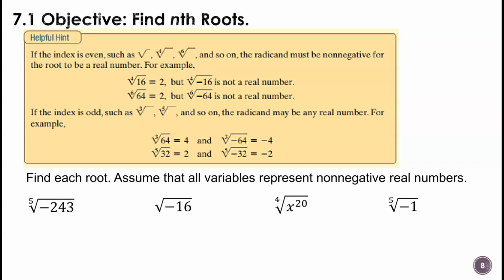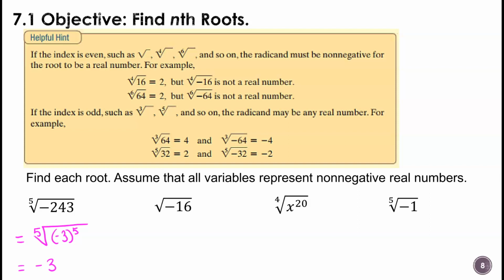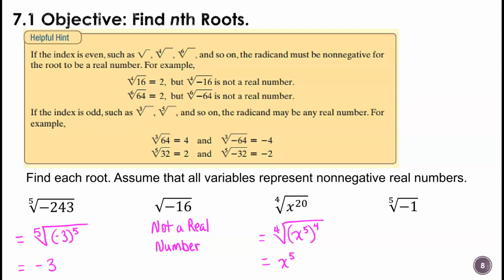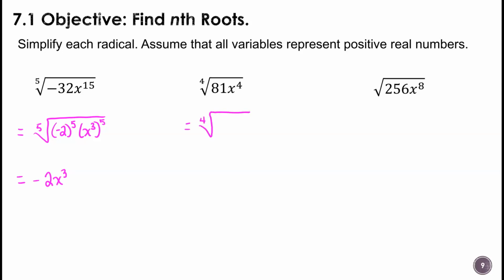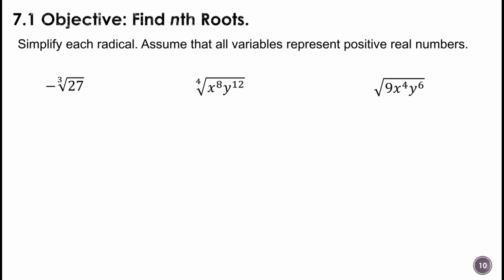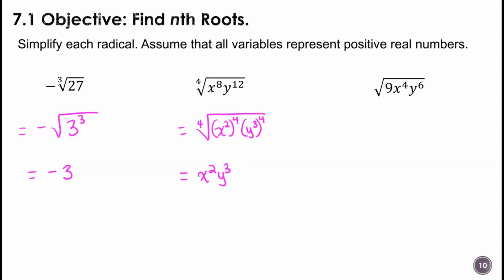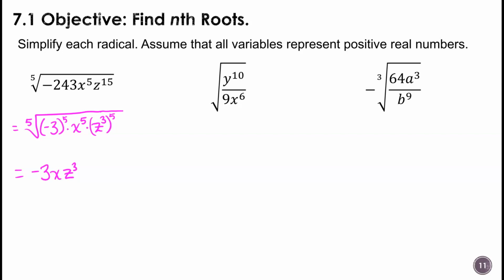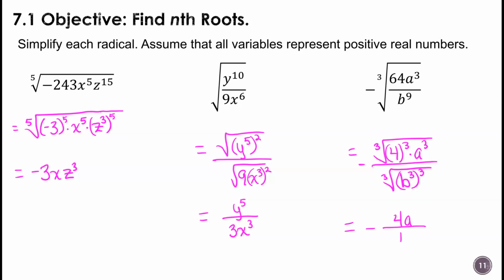7.1 Radicals: Finding nth Roots